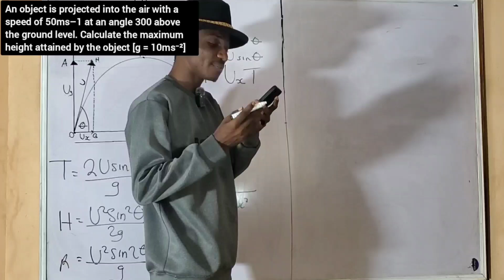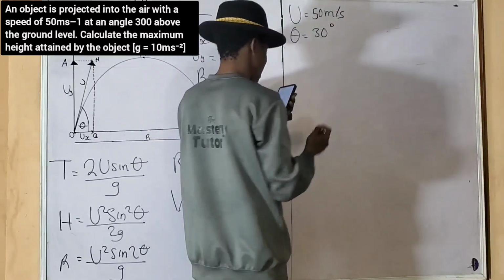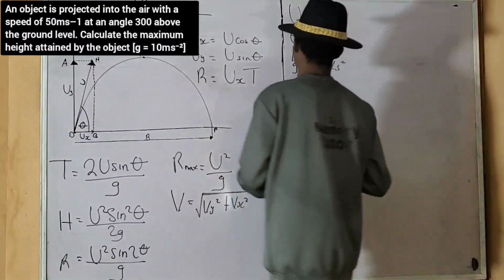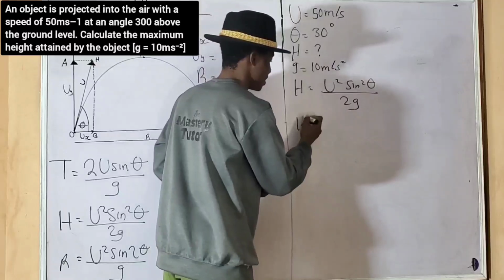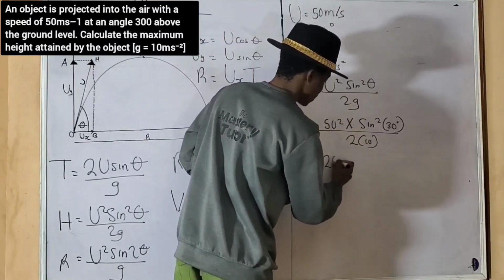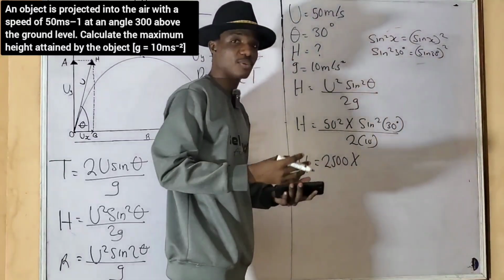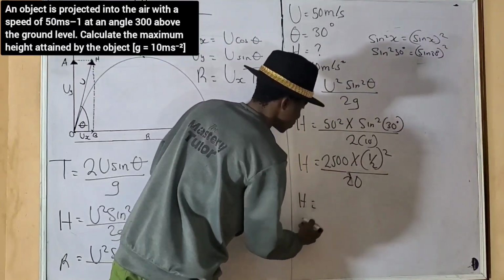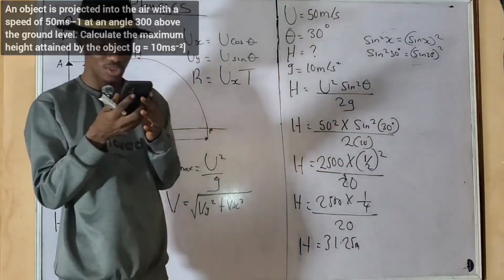Projectile Motion | Finding Maximum Height Made Easy | Projectile Motion Question 8